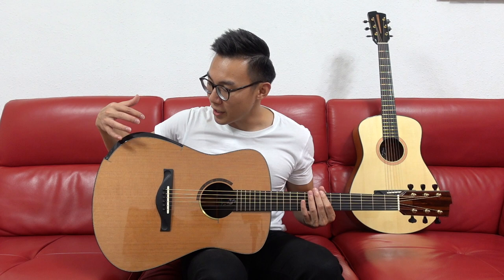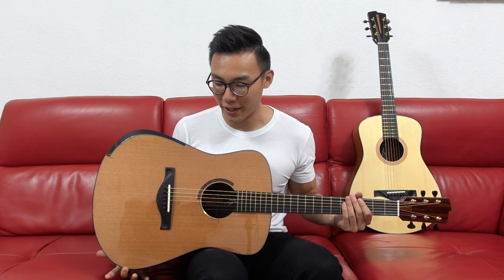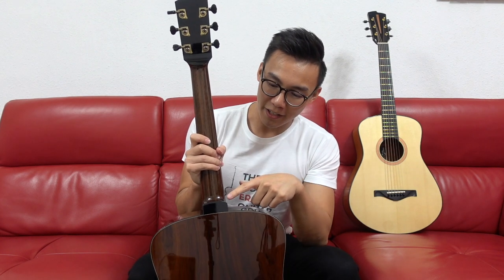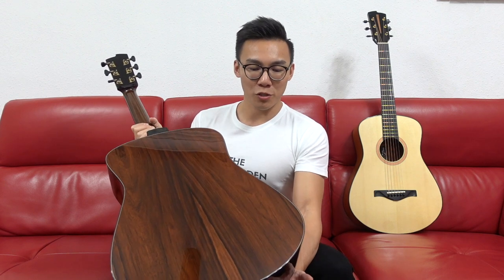Tom Sands Model L Cedar/Madagascar Rosewood - The Golden Era Guitar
3:04 - Skip straight to the demo

-FOR SALE-

This is our 2nd Tom Sands to enter the shop! Tom Sands is one of the latest Somogyi apprentices, and he is one of the rare few UK builders we represent. As with most Somogyi apprentices, Tom is on the fast track to a high base price and long waiting list. He currently has a waiting list of over 3 years and his prices are just going to keep climbing, so if you're interested in skipping the wait and getting his guitar at current prices, look no further!

This stunning piece has really nice Madagascar Rosewood back/sides, which is a tonewood very similar to Brazilian Rosewood with its high end shimmer and sparkle. Tom is well known for his unique designs and this one has a art deco rosette featuring Macassar Ebony and a brushed Brass element. It even has a Laskin style arm bevel and a Manzer Wedge which makes the guitar very playable. The guitar also has the upgraded Robson tuners which look and feel great!

Overall, the guitar is very responsive and sounds great strummed and finger picked! Despite having a Cedar top which is stereotyped to be more fit for smaller instruments focused on fingerstyle, this Model L is no wimp! The sound is robust and loud like a Spruce topped guitar would be and can taking strumming no problem! It has some added warmth from the Cedar, but it's not overly done which is especially important on a guitar of this size.

If you are interested in this piece, want to order something like it, or just want to say hi, please feel free to get in touch!